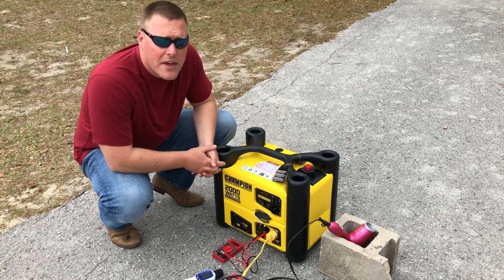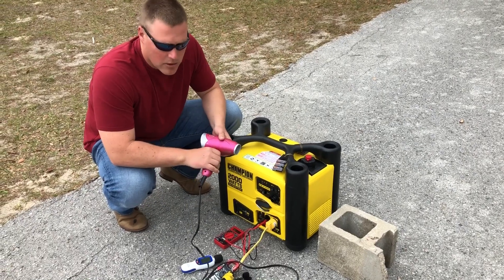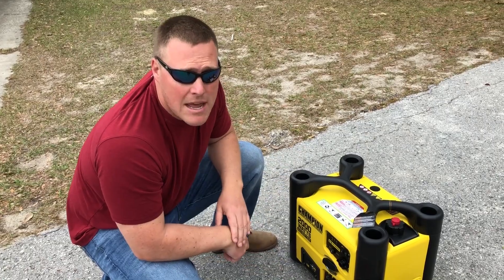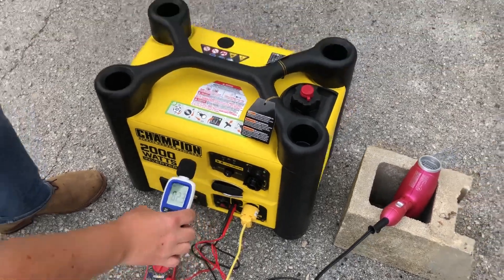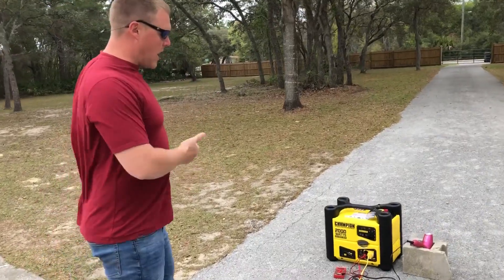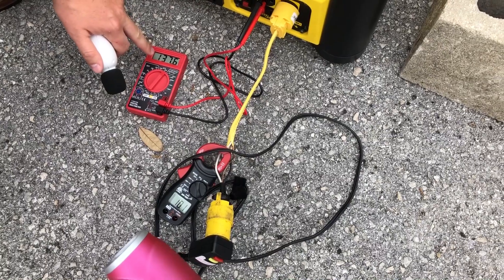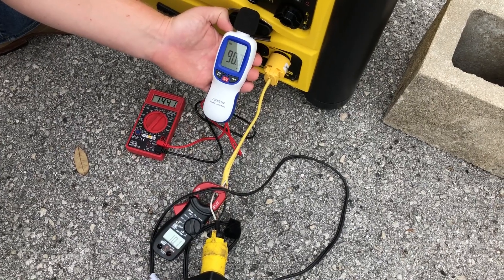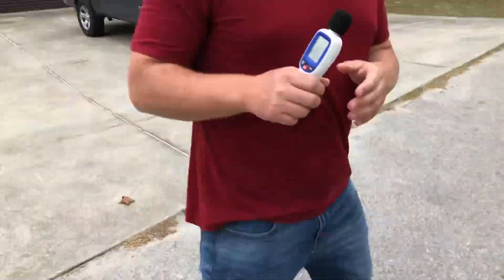Champion 2000 Watt Inverter Generator Noise & Load Testing, How Quiet Is This 2KW Portable Generator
Testing the Champion 2000 watt inverter generator. This is a very popular 2000 watt generators

The Champion Generator was very close in decibel ratings when compared to other portable inverter generators like the Honda EU 2000 or Generac iQ2000. Although this unit looks slightly different compared to those units, it is putting out similar power. However, we did notice that the voltage output seemed to jump around a lot when a load was applied. We applied a 1500 watt blowdryer, which was drawing 10.1 amps. This caused the Champion 2KW to rev up and produce random voltage output well over 120V

Champion 2000 watt